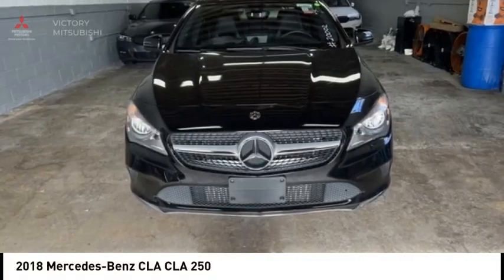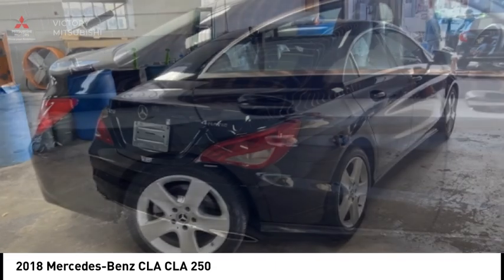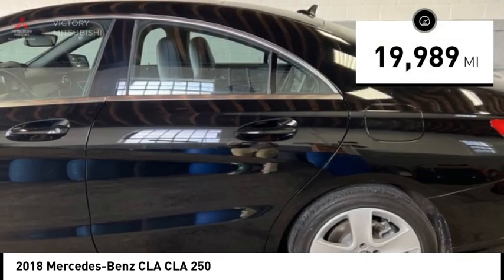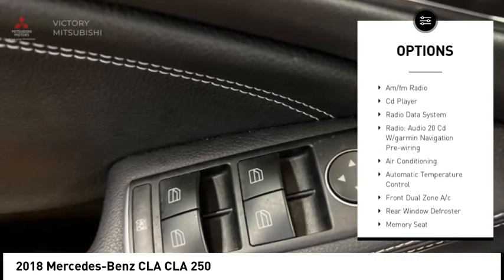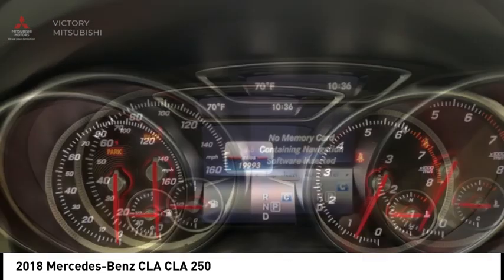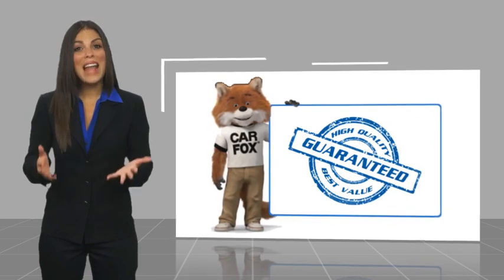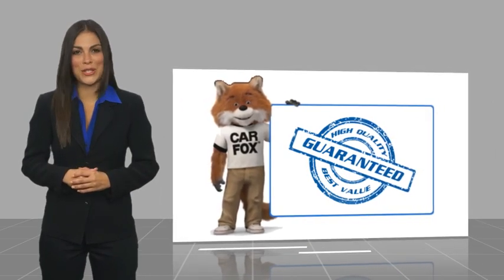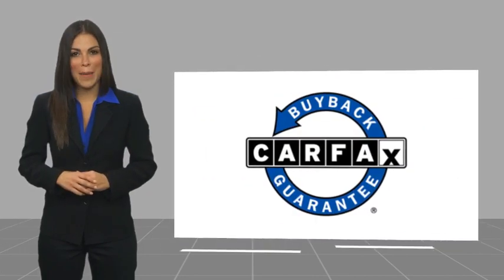2018 Mercedes-Benz CLA Bronx NY O580175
2018 Mercedes-Benz CLA CLA 250

Victory Mitsubishi
4070 Boston Road

Welcome to Victory Mitsubishi! We offer a combined inventory of 700 cars new and luxury used vehicles. All Used vehicles come with a quality assurance inspection, our New Vehicles have an unprecedented 10-year 100k mile warranty we also have vehicles car for any want or purpose. Come into test drive this car for any want or purpose. Come in to test drive this Mercedes-Benz CLA CLA 250 today! Priced below KBB Fair Purchase Price! *.brClean CARFAX.br2018 Mercedes-Benz CLA CLA 250 4MATIC Black 4D Sedan Save yourself Time and Money - Fill out a credit application online at victorymitsubishi.com and get pre-APPROVED! Financing available for all types of credit with low monthly payment that will fit you budget. Down Payment low as $599. Same day delivery. View our entire inventory by visiting our virtual showroom at victorymitsubishi.com - Only 2 blocks away from Exit 13 off I-95 or Minutes from exit 7 on the Hutchinson Parkway. While we make every effort to ensure the data listed here is correct, there may be instances where the pricing, options or vehicle features may be listed incorrectly. Dealer cannot be held liable for data that is listed incorrectly. Visit Victory Mitsubishi online at victorymitsubishi.com to see more pictures of this vehicle or call us at today to schedule your test drive. please refer to dealers website for exact pricing and for any incentives that we may apply! Our address is 4070 Boston Road, Bronx, NY 10475.br*